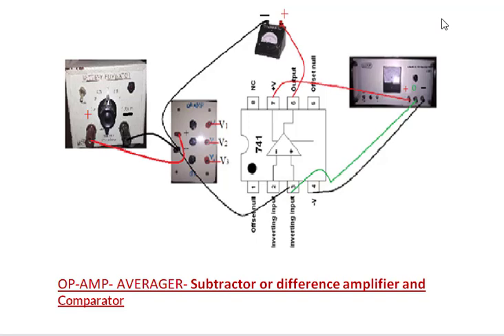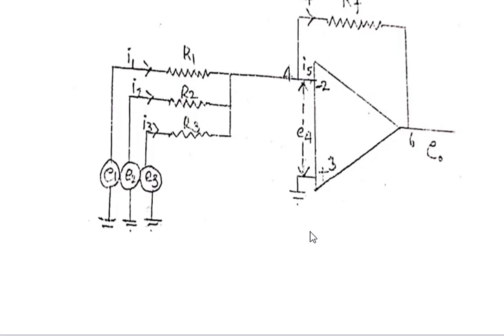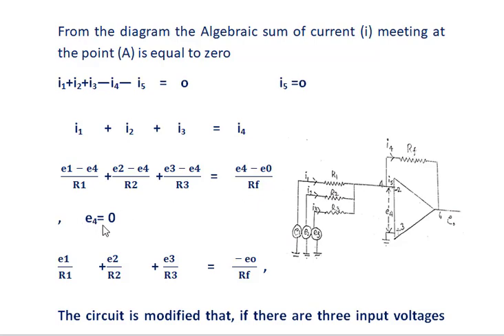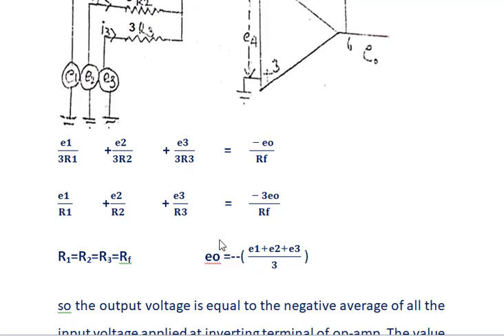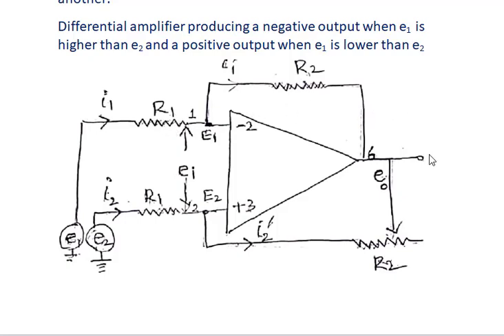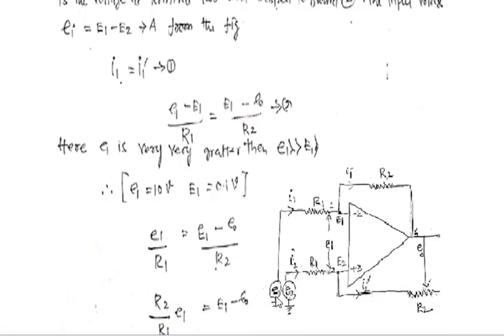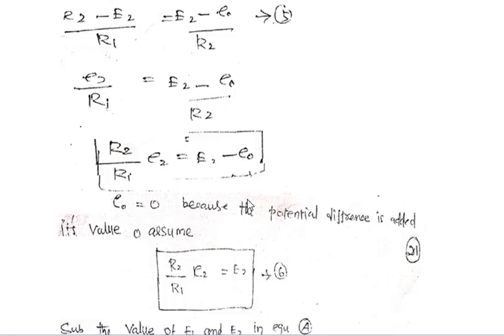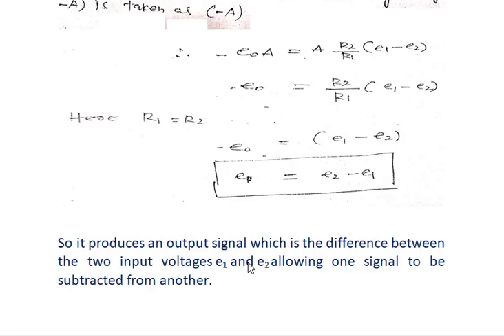APPLIED ELECTRONICS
ISLAMIAH COLLEGE